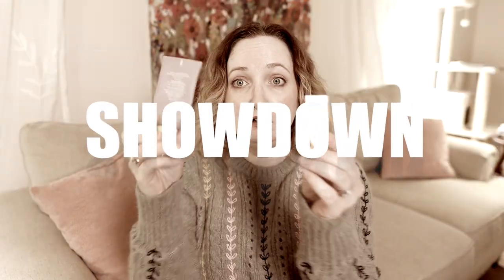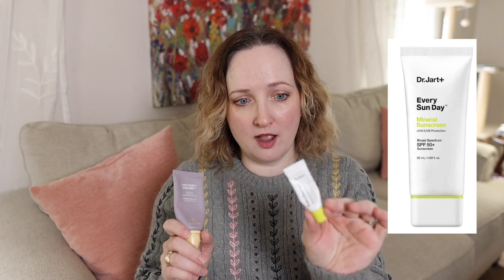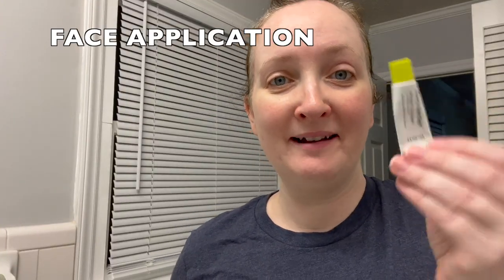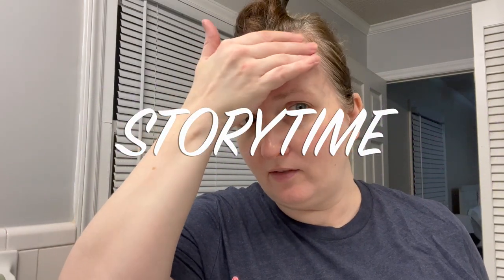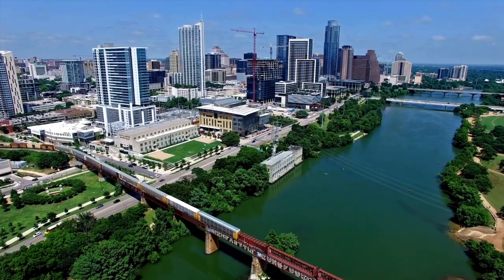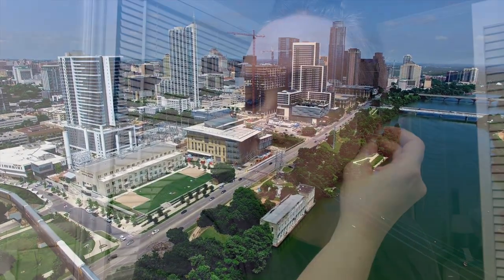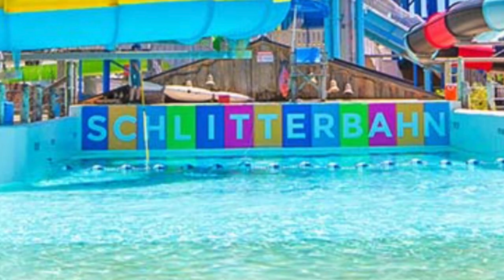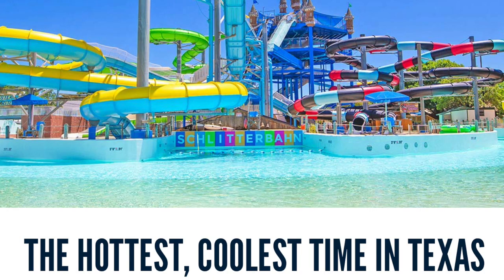DR JART vs HARU HARU WONDER Mineral SPF 50 Sunscreen (SUNSCREEN SHOWDOWN)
Time for a Sunscreen Showdown between the Dr Jart Every Sun Day SPF 50 and the Haru Haru Wonder Black Rice Mineral SPF 50 Sunscreens. Is the Haru Haru Wonder sunscreen a DUPE for the Dr Jart Sunscreen? The price difference is huge between these two: $15 USD vs $40 USD. I honestly love both of these sunscreens but there is an obvious winner here.

❤️ Dr Jart Wear Test & Review:
❤️ Haru Haru Wonder Wear Test & Review:

↳ additional 15% order if purchase amount exceeds:
UK: £43
Australia: $77 AUD
FR/EU: €48